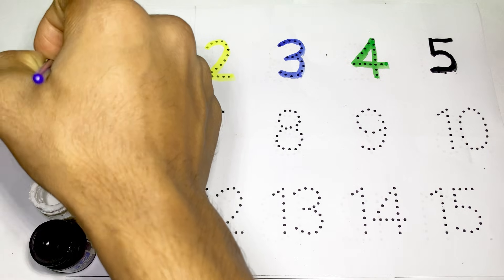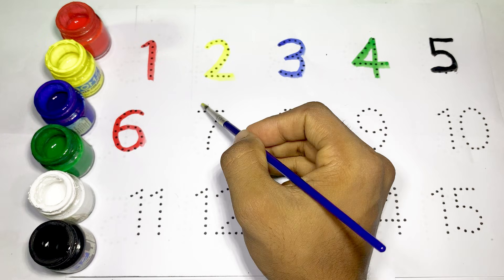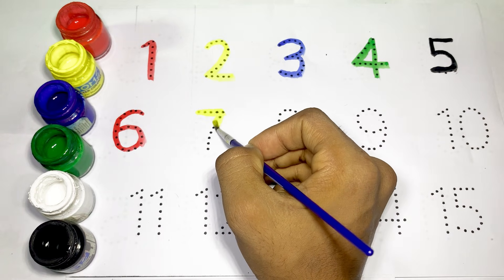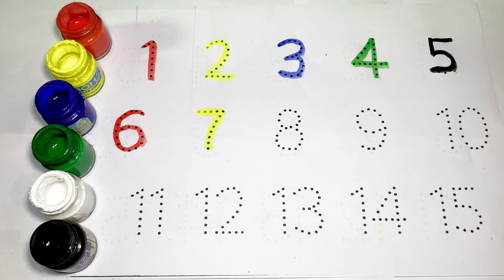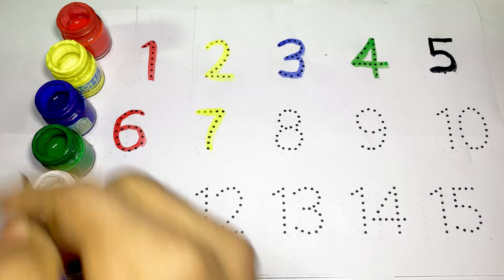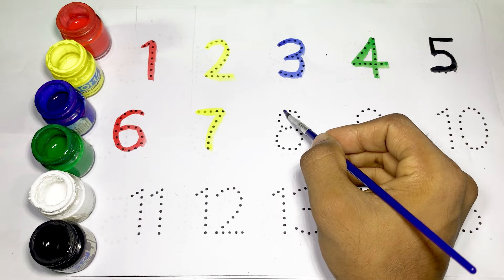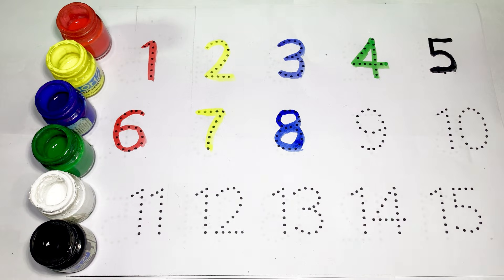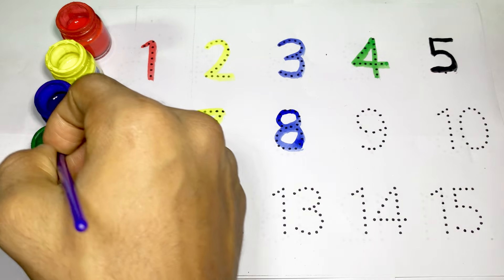Learn to Count, 1 to 100, 123 Numbers Song, One Two Three, 1 to 100 Counting, Phonics Song -33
Write Numbers 1 to 100| Number Writing for Kids | Preschool Education For Kids - 33

Welcome to Preschool Education For Kids Channel!
In today’s video, children will practice writing numbers 1 to 100 through easy tracing steps. This lesson is perfect for reinforcing number recognition, counting, and fine motor skills for preschool and kindergarten students.

What your child will learn:

Writing numbers 1 to 100
Number sequencing and recognition
Tracing practice to improve handwriting
Numbers drawing for kids
Numbers song
Number drawing
Learn to counting
Number phonics song
Phonics song
Numbers for kids
Numbers writing
Number counting
123 Song
123 drawing
123 counting
123 Writing
123 phonics Song
Education Vedio
Kids Learning
Learning Vedio
Preschool Education For Kids

Ideal for use in the classroom or for extra practice at home.